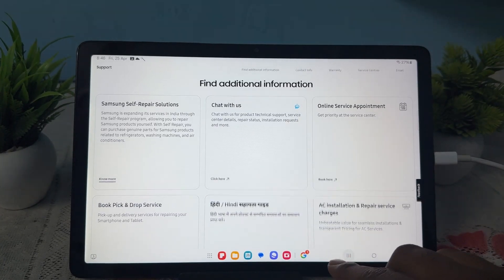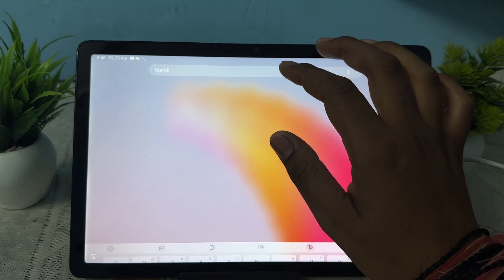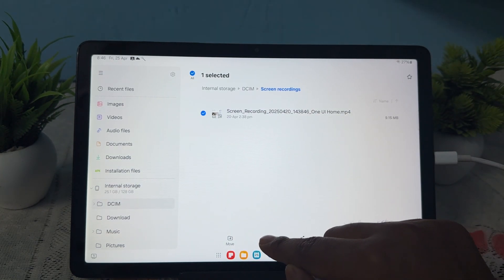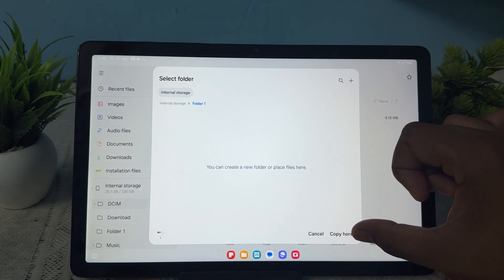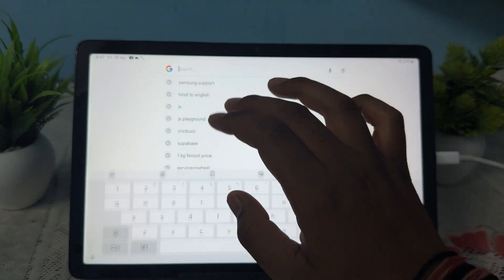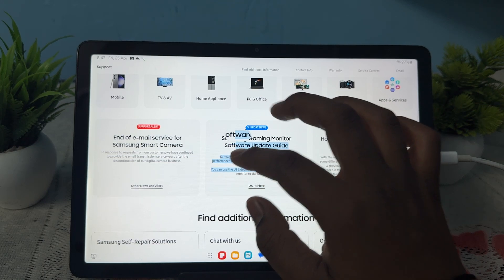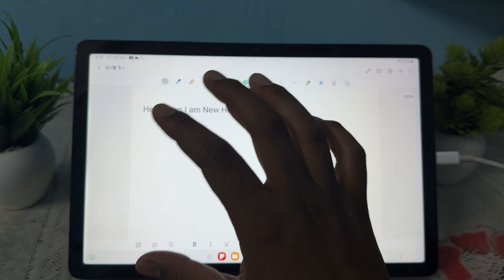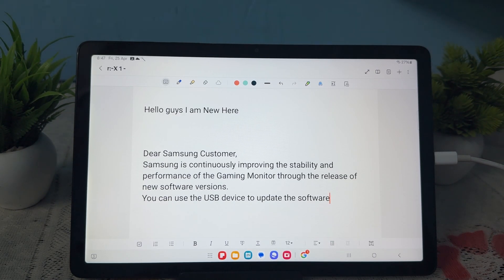How to Copy and Paste on a Samsung Galaxy Tab (Text, Links & Files Step-by-Step Guide)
In this comprehensive tutorial, we will guide you through the simple steps to copy and paste on your Samsung Galaxy Tab. Whether you're looking to transfer text, images, or links, mastering this essential skill will enhance your productivity and streamline your tasks. We will cover various methods, including using touch gestures and the on-screen keyboard, ensuring you can easily manage your content. Perfect for beginners and seasoned users alike, this video will empower you to navigate your device with confidence.